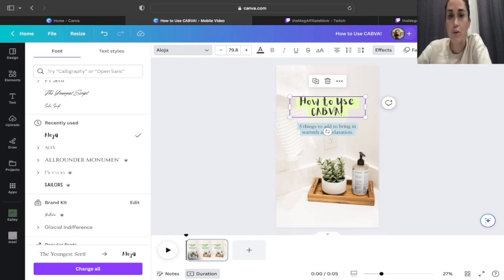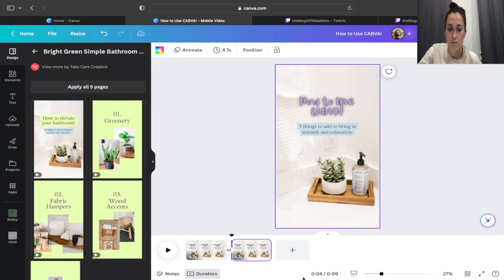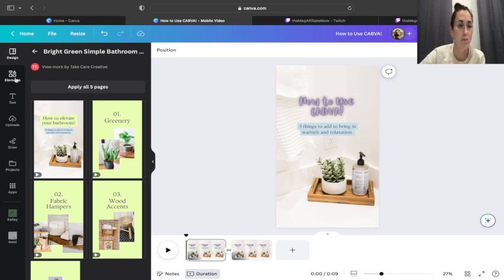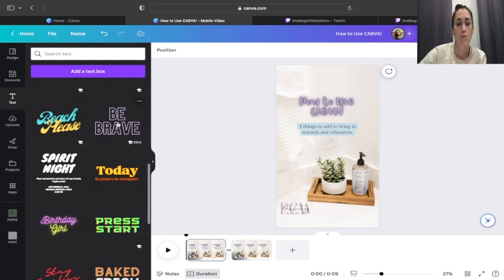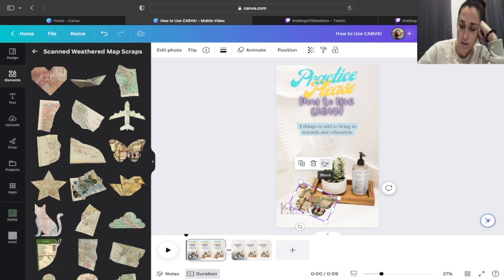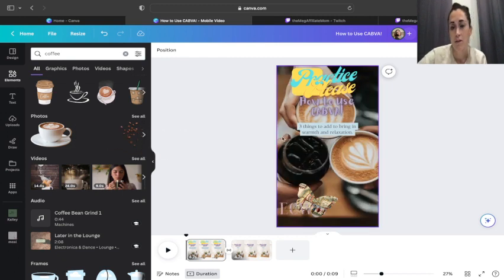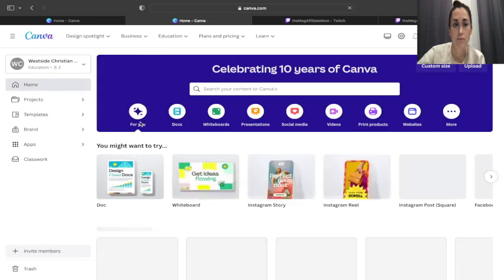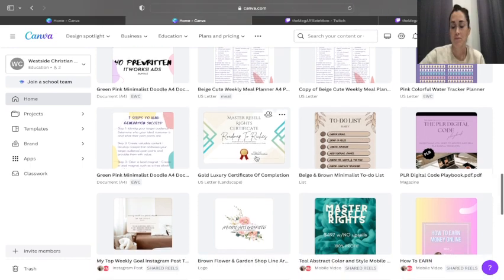Quick Canva Basics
This tutorial shows how to quickly create and edit products in Canva.